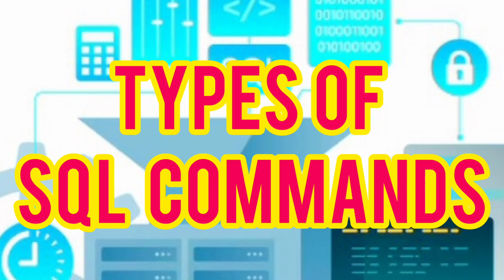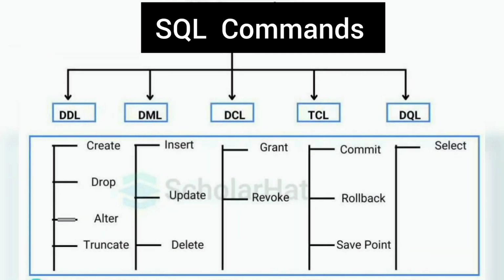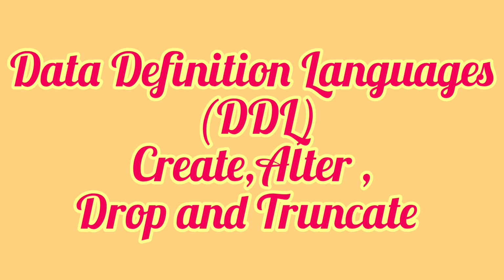Understanding SQL Types: DDL, DML, TCL, DRL, DCL Explained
In this video, we dive deep into the different types of SQL commands and their functionalities! Whether you're a beginner or looking to refresh your knowledge, this guide will help you understand the core categories of SQL commands used in database management:

🔹 DDL (Data Definition Language) - Learn how to define, modify, and delete database structures with commands like CREATE, ALTER, and DROP.

🔹 DML (Data Manipulation Language) - Explore how to insert, update, and delete data within your tables using INSERT, UPDATE, and DELETE commands.

🔹 TCL (Transaction Control Language) - Understand how to manage transactions in SQL with commands like COMMIT, ROLLBACK, and SAVEPOINT.

🔹 DRL (Data Retrieval Language) - Discover how to query and retrieve data from your databases using the SELECT statement.

🔹 DCL (Data Control Language) - Get to know how to control access to data with GRANT and REVOKE commands, ensuring secure and controlled access.

Watch the video for practical examples and tips to master SQL commands and work more effectively with relational databases!